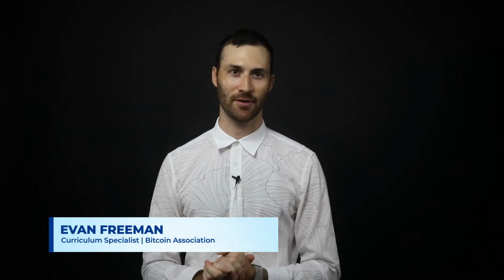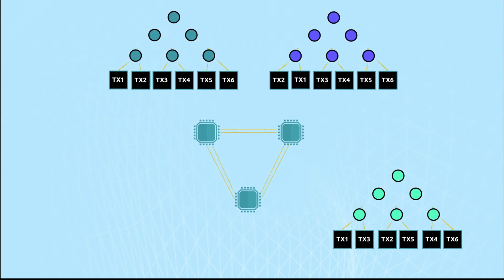The instructions 4 | Introduction to Bitcoin Infrastructure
BSV Academy course Introduction to Bitcoin Infrastructure